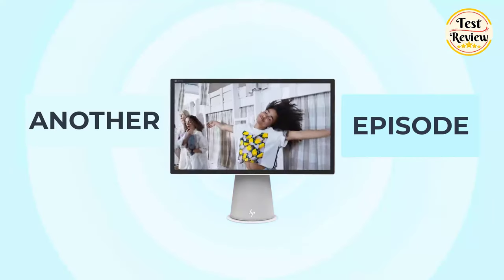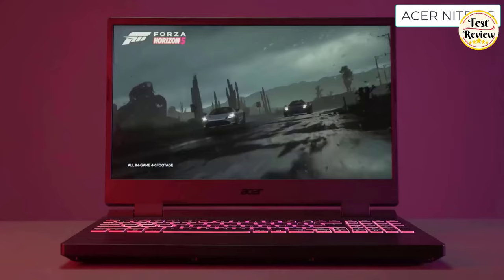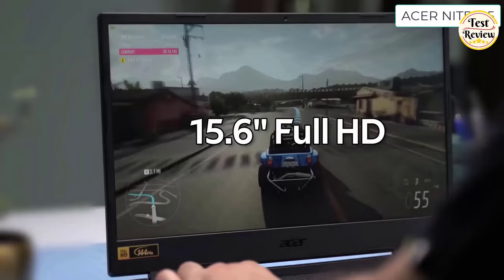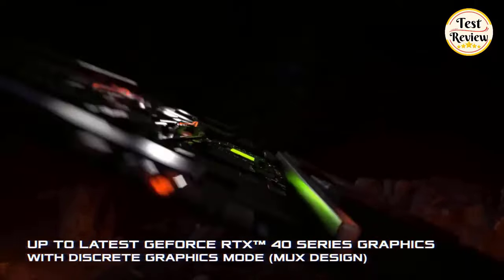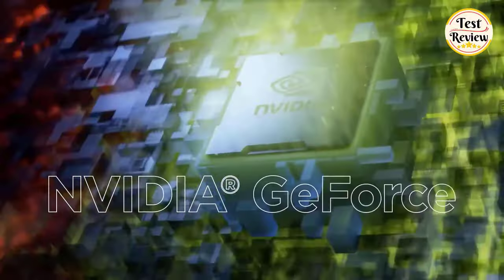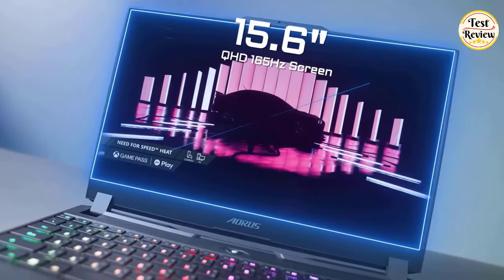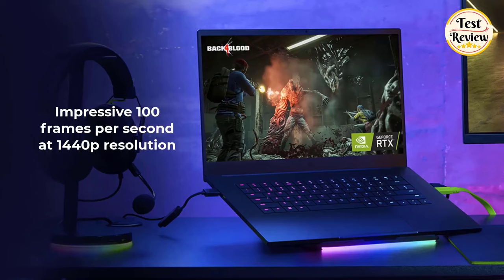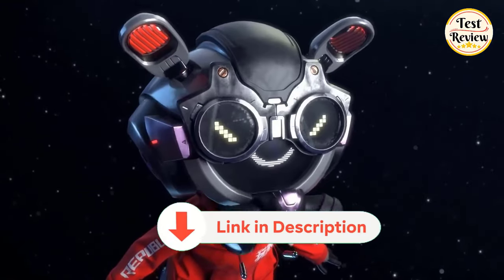Top 5 Best Gaming Laptops Under $1000 | Don't Buy a Laptop Without Watching this Video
🌟 Exclusive Offer for [Test & Review] Viewers! 🌟
Links To The Top 5 Best Gaming Laptops Under $1000 We Listed In This Video:

►USA Links◄
👉 1. Razer Blade 15 Gaming Laptop
👉 2. GIGABYTE AORUS 15 Gaming Laptop
👉 3. Lenovo Legion 5 Pro Gaming Laptop
👉 4. MSI Katana 17 Gaming Laptop
👉 5. Acer Nitro 5 Gaming Laptop

Are you a gaming enthusiast looking for a high-performance laptop that won't break the bank? Look no further! In this video, we've compiled a list of the top 5 best gaming laptops under $1000. From powerful processors to stunning graphics, these laptops are guaranteed to enhance your gaming experience without burning a hole in your pocket. Watch till the end to find out which laptop suits your gaming needs the best!

Whether you're a competitive gamer or just enjoy playing your favorite titles, these laptops have everything you need to level up your gaming setup. Don't miss out on the opportunity to snag one of the best gaming laptops under $1000 on the market right now!

TIMESTAMPS:
00:00 Intro
00:22 No5: Acer Nitro 5 Gaming Laptop
01:45 No4: MSI Katana 17 Gaming Laptop
03:23 No3: Lenovo Legion 5 Pro Gaming Laptop
05:38 No2: GIGABYTE AORUS 15 Gaming Laptop
07:35 No1: Razer Blade 15 Gaming Laptop